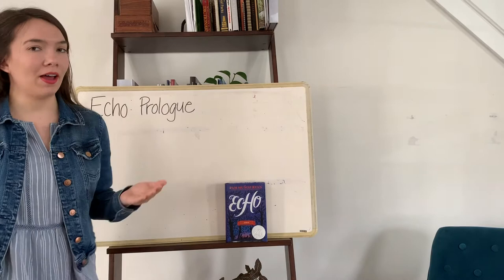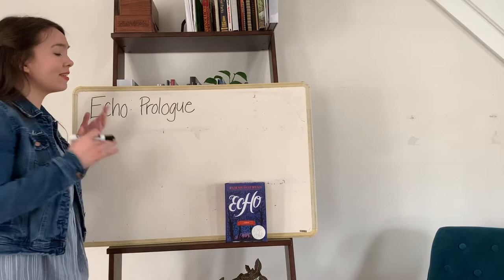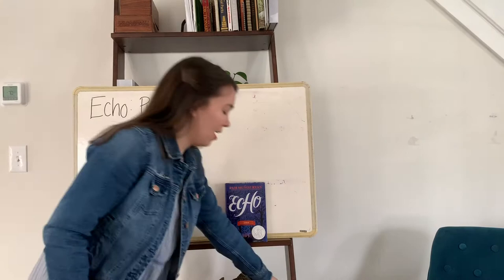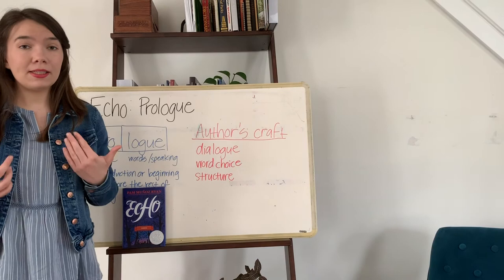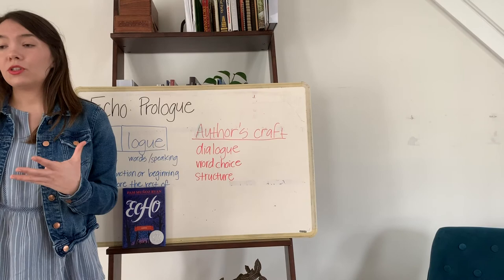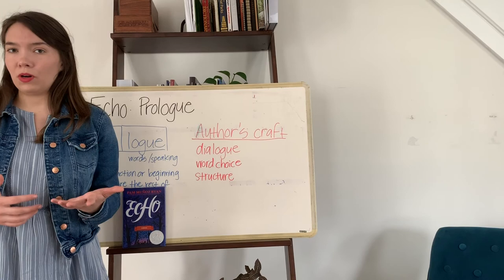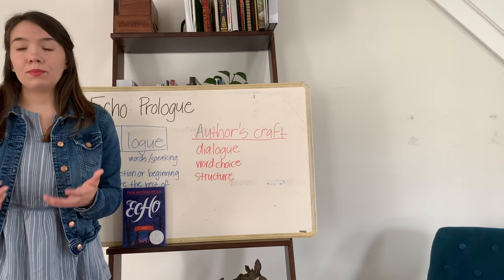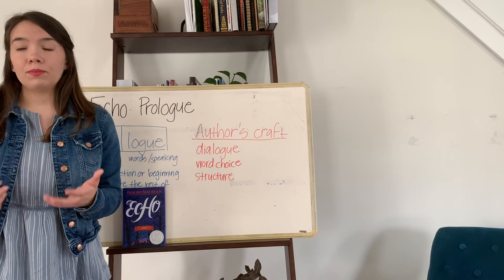Echo | Set a Purpose - Prologue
As readers, lets set a purpose for reading. We'll define the word prologue and set a purpose for our reading of the first part of Echo.